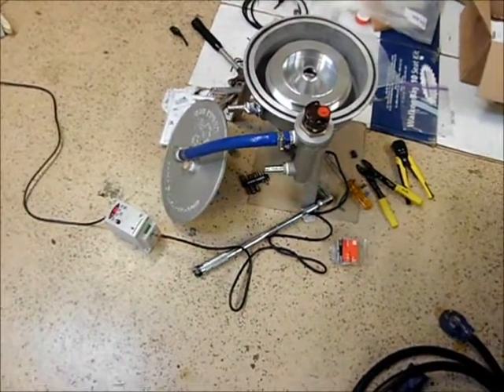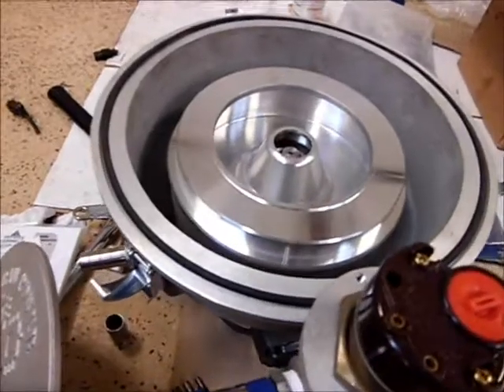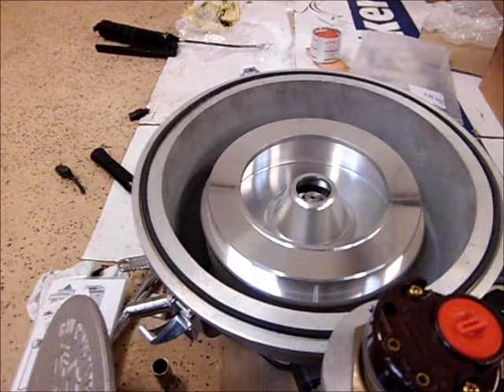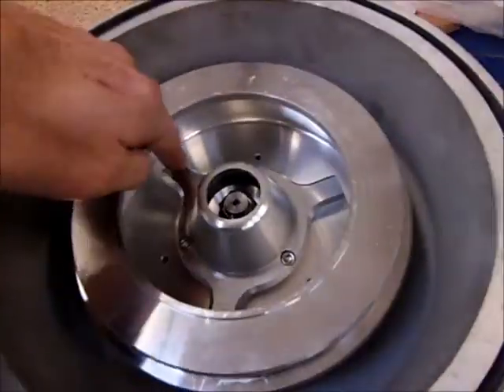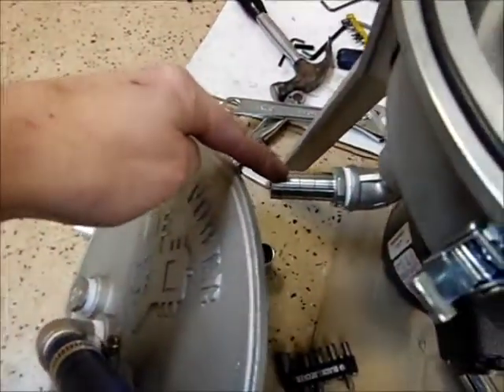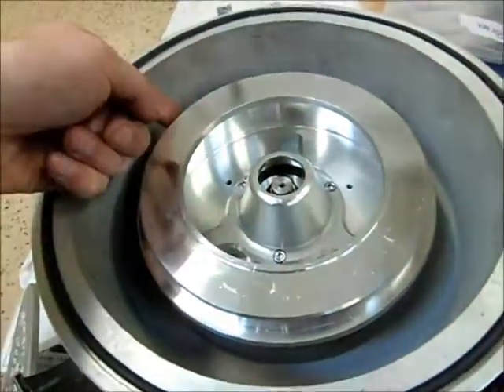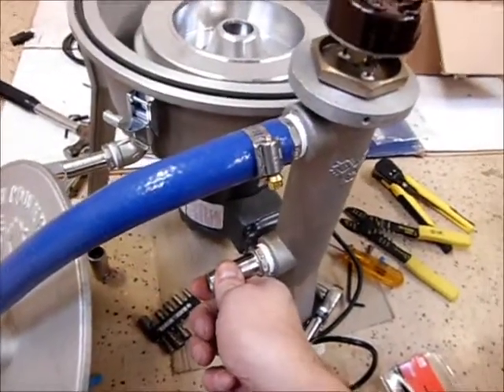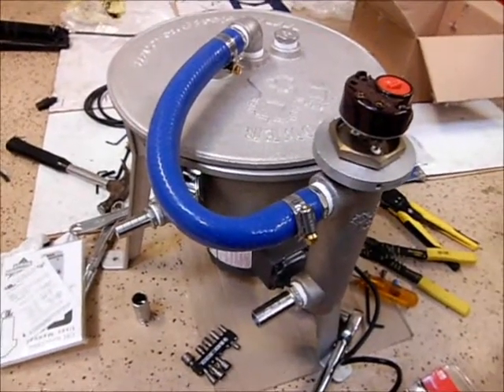WVO Designs Raw Power Centrifuge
For filtering waste veg oil (WVO) before biodiesel processing and for dewatering the finished fuel. Centrifuge uses 4000X the force of gravity for filtering out water and sediment plus other contaminants in the raw oil and in finished fuel. Videos of it in action coming up.